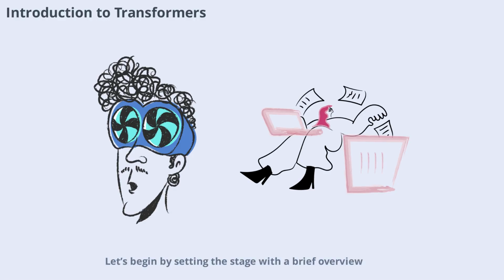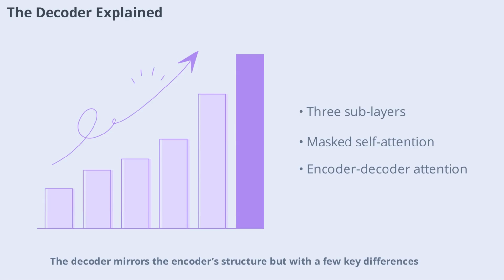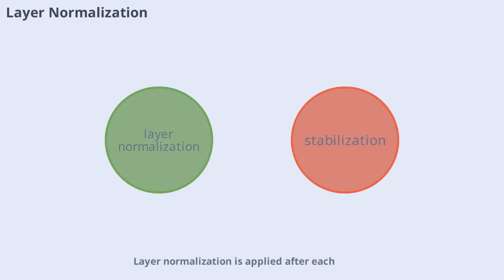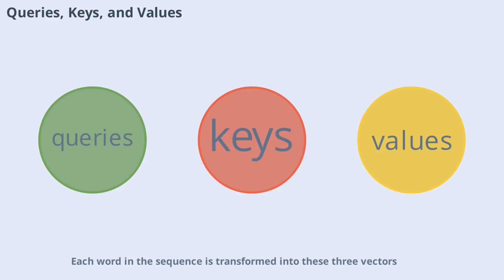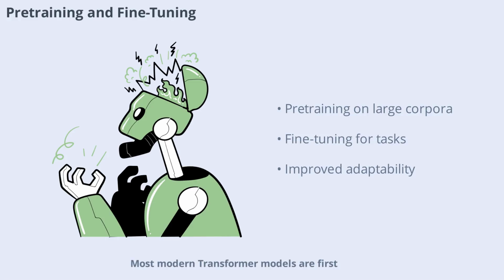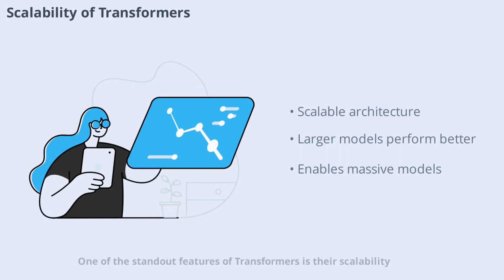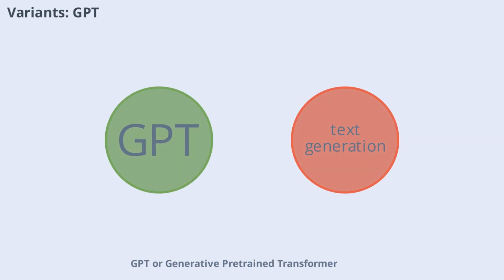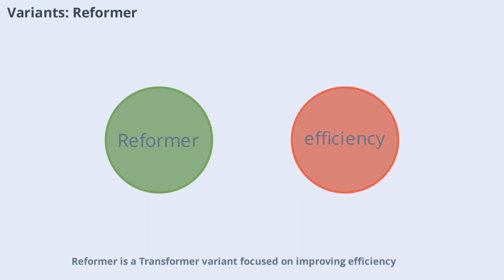Transformers: A Deep Dive into Architecture and Functionality (14 Minutes)